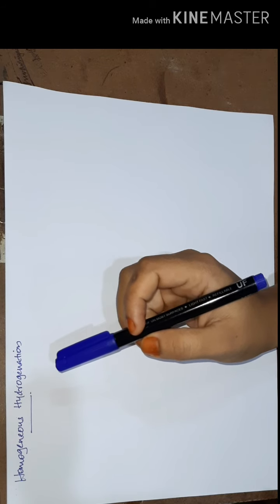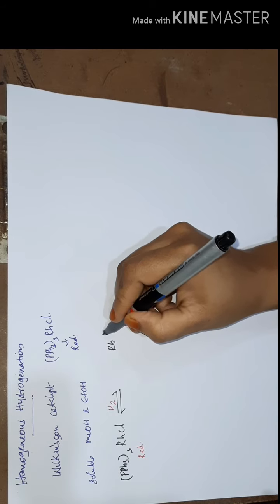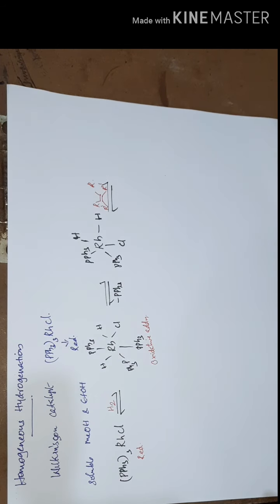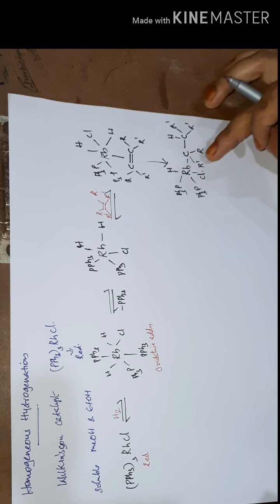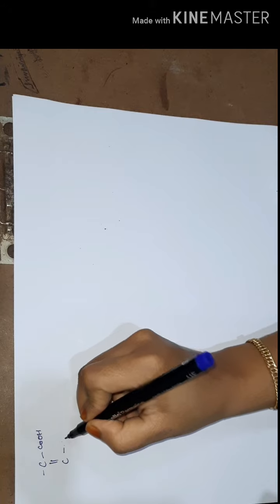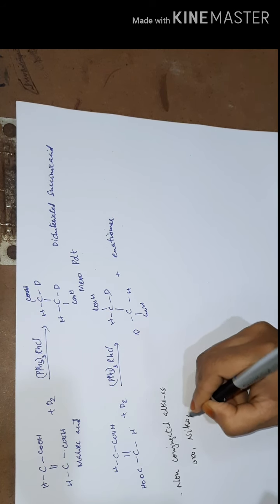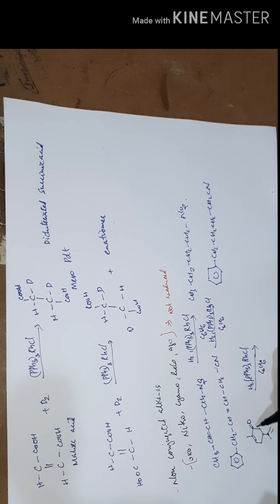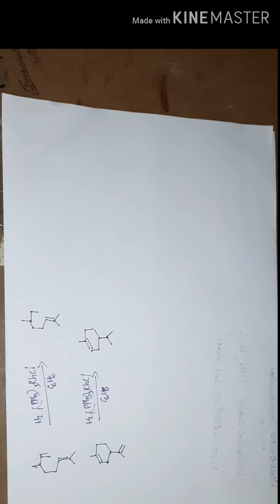REDUCTION OF ALKENES: Homogeneous hydrogenation